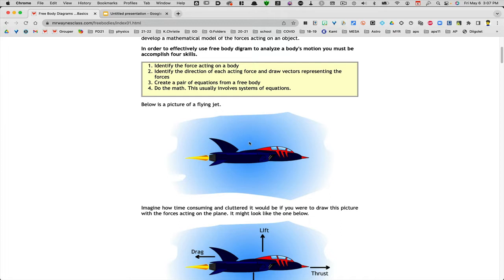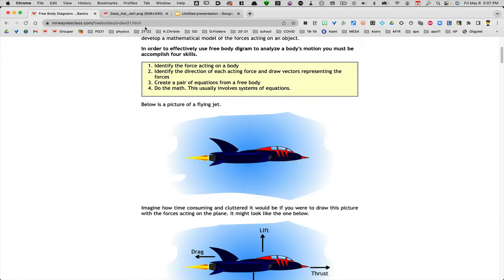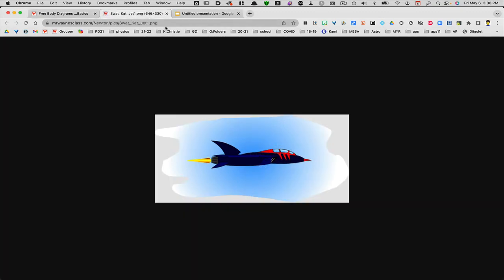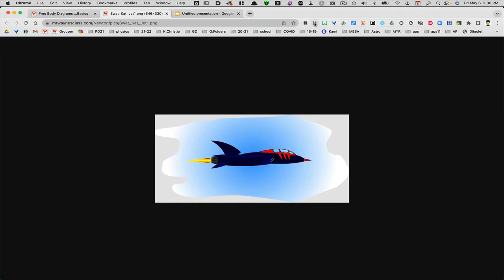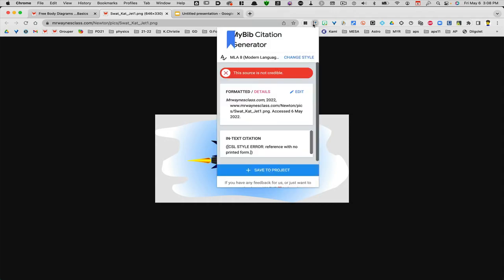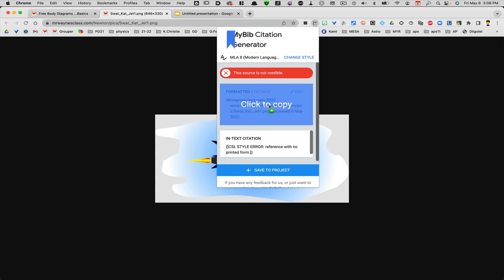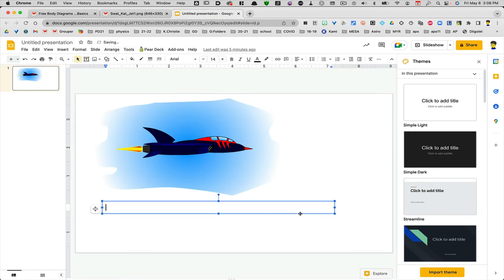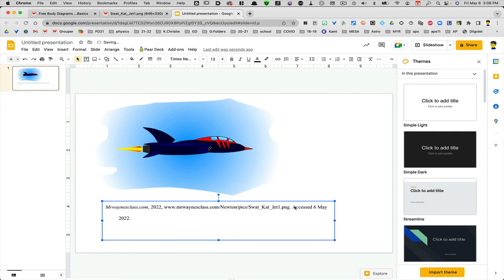How to cite an image on a website using myBib